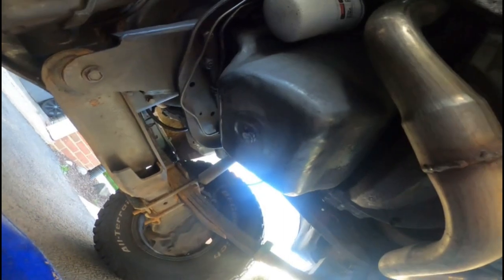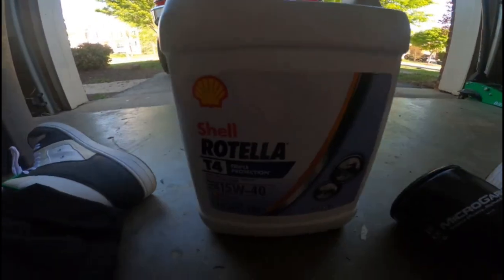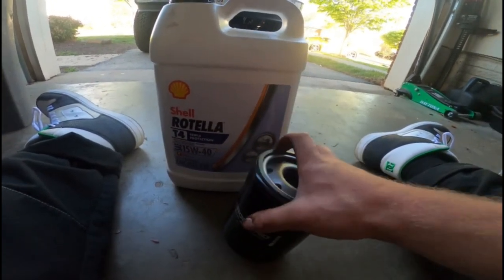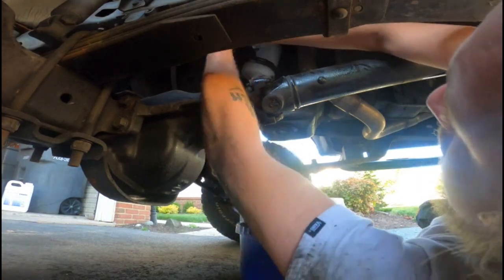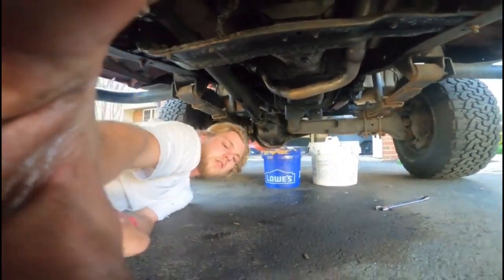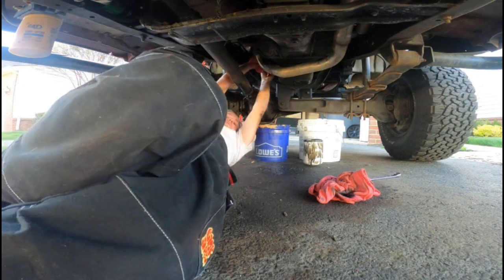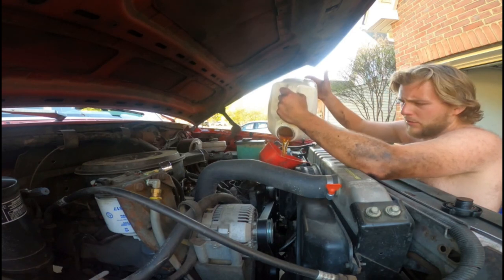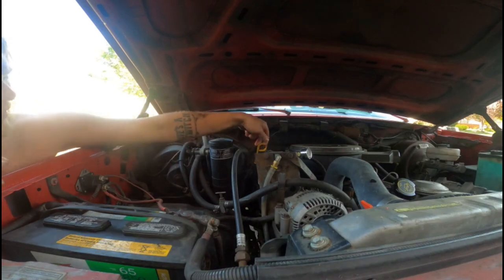Non Turbo 7.3 IDI NA oil change